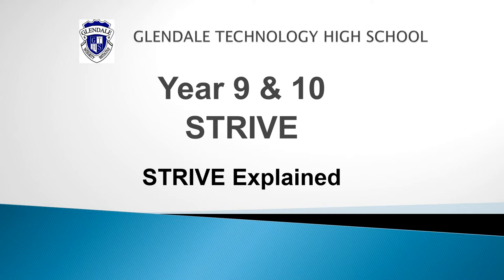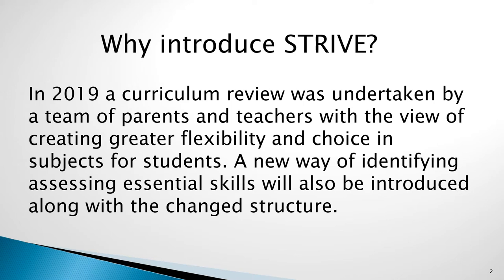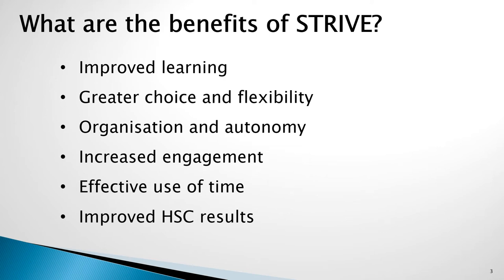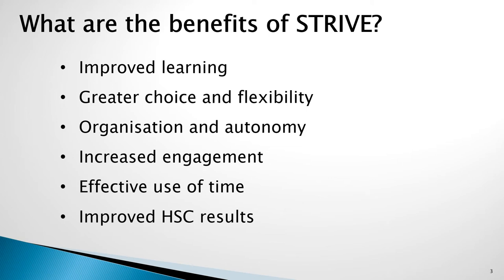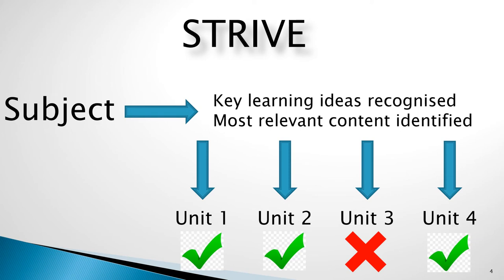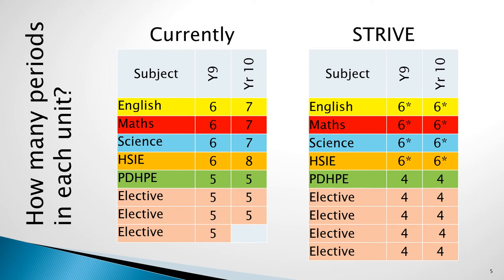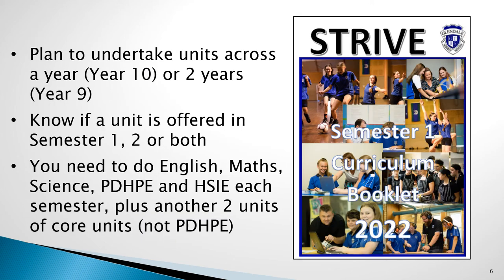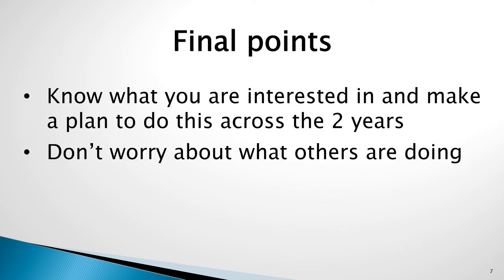STRIVE - What is it?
This video gives you a brief overview of our STRIVE program.